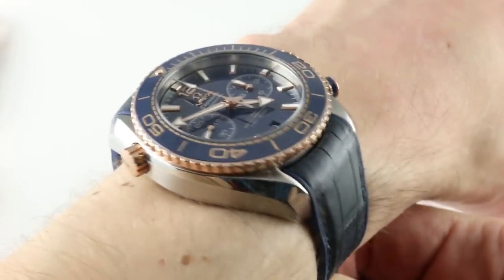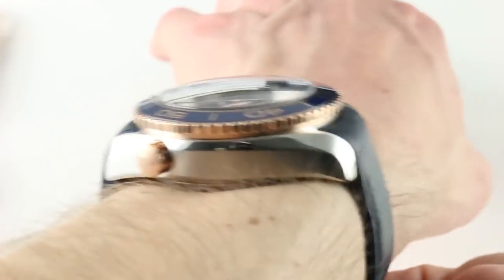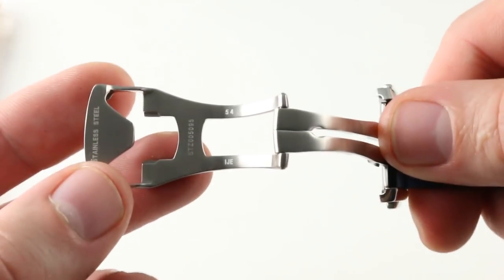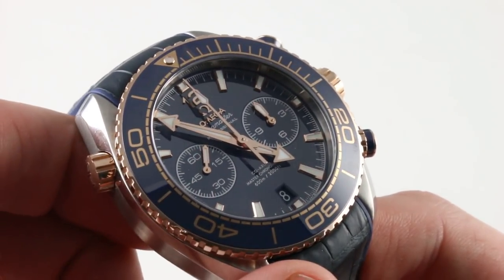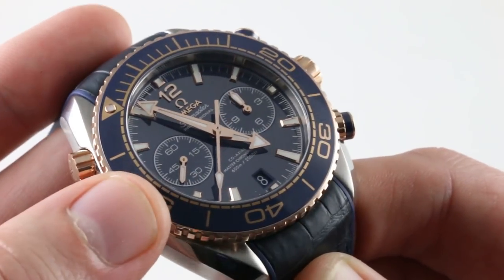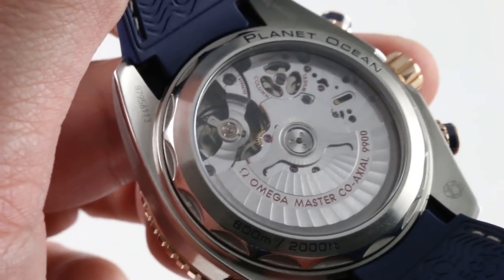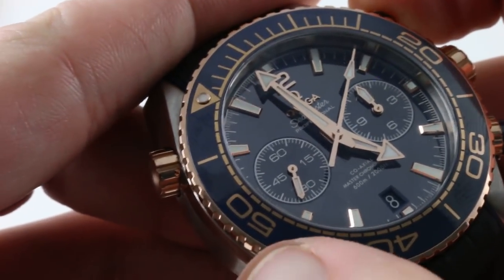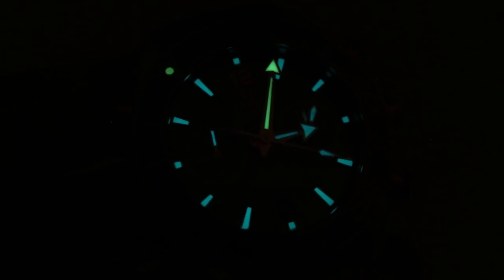Omega Seamaster Planet Ocean 600M Chronograph 215.23.46.51.03.001 Luxury Watch Review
This Omega Seamaster Planet Ocean 600M Chronograph 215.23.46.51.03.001 measures 45.5mm in stainless steel and 18-karat Omega Sedna red gold. The caliber 9900 automatic movement is a co-axial METAS-certificate chronometer with a chronograph capability and "time zone" independent setting hour hand. This Omega Seamaster Planet Ocean 600M Chronograph features a ceramic and Sedna gold bezel in blue and red gold, a gloss blue ceramic dial, and a display caseback under which the Omega caliber 9900 dual-barrel chronograph caliber can be appreciated. A deluxe hybrid leather and rubber strap provides style and security while a full deployment clasp in steel provides additional peace of mind for watch collectors.